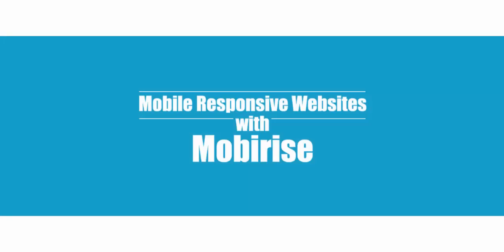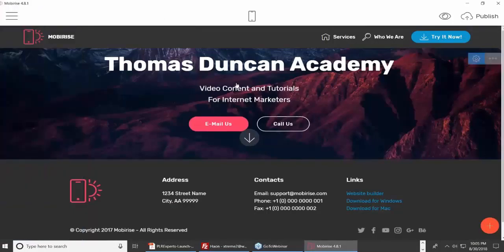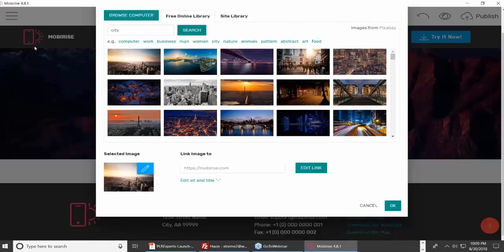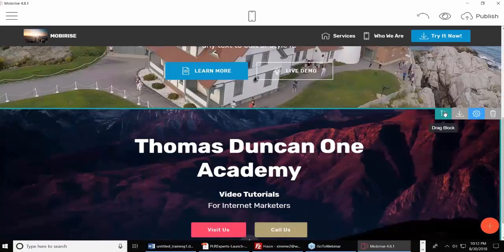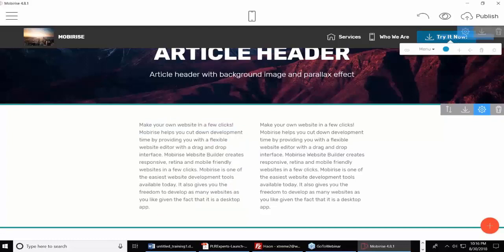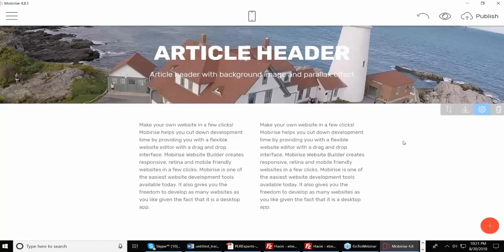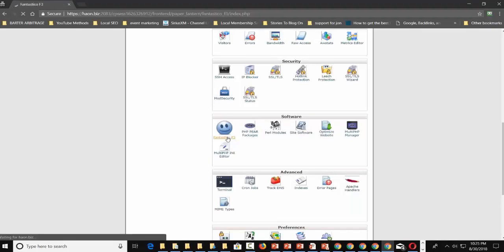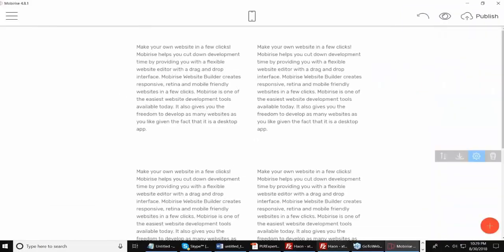Video2 Demonstration Part1-Mobirise